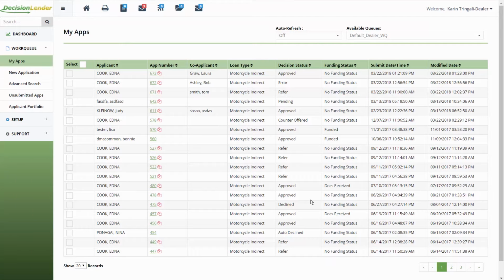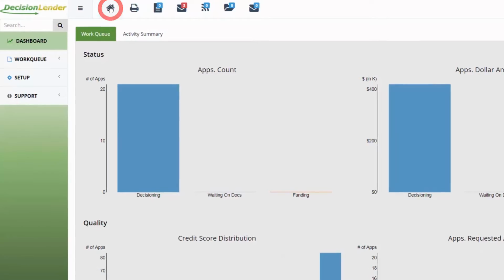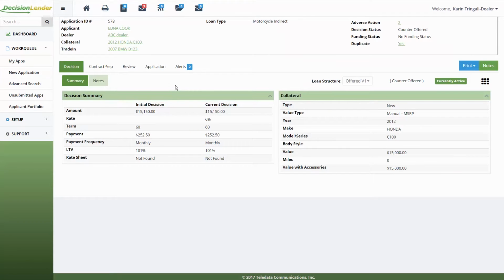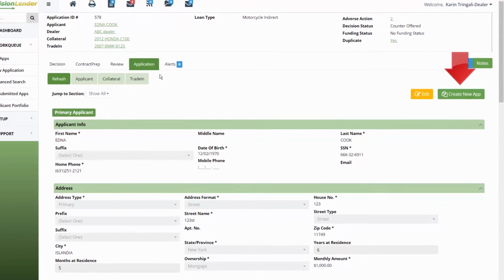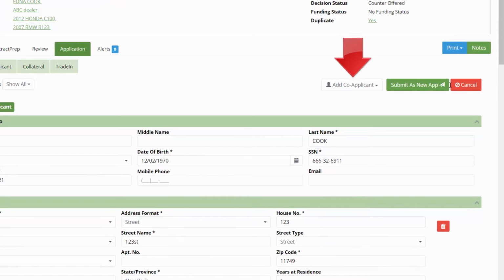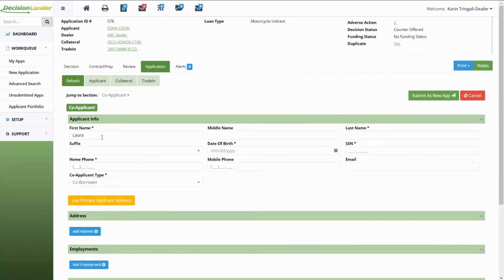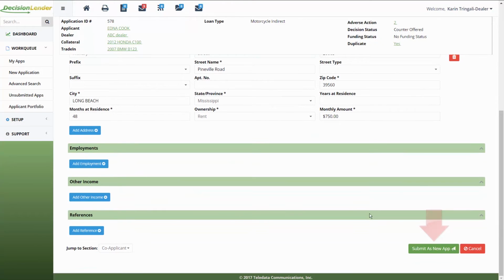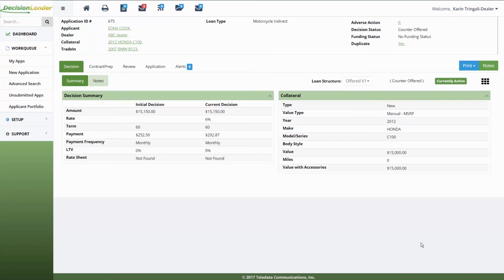DecisionLender 4 Tutorial - Dealer Rehash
Welcome to TCI's DecisionLender 4 training series. This tutorial will show the dealer user how to add a co-applicant to an application using Dealer Rehash.

Bookmarks:
00:23 How to Add a Co-Applicant Using Dealer Rehash